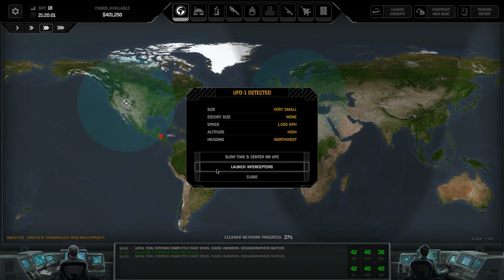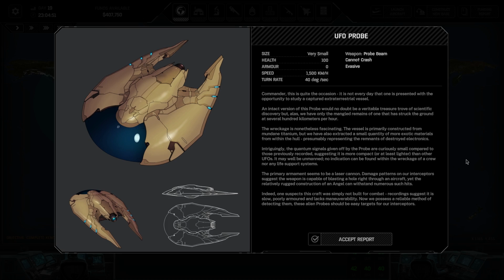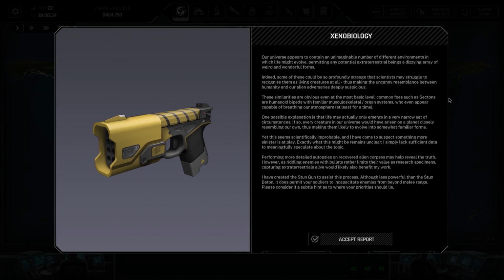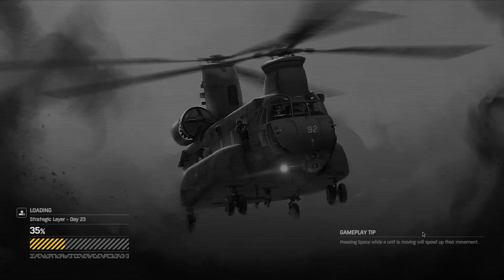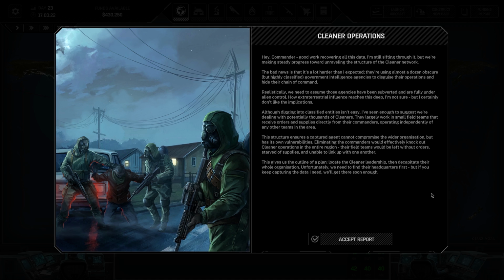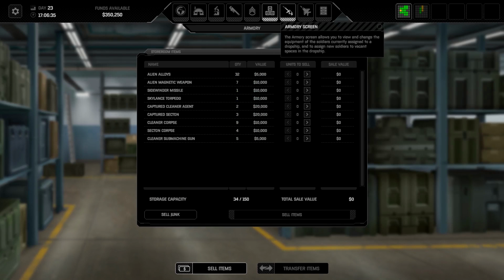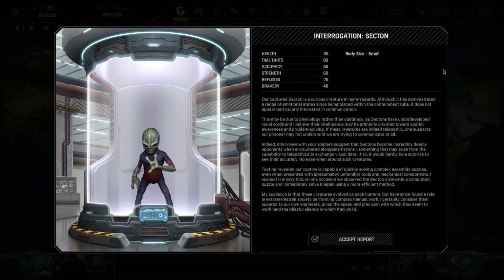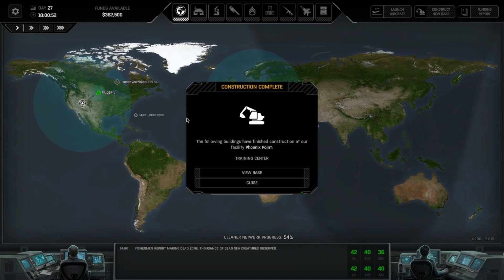Xenonauts 2 (EA v3) - Ep. 03: A Clean Escape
Today, we're being detained without probe-able cause!
Time for a clean escape.

00:00 Probe-able cause.
07:28 A clean escape. (Combat)
32:23 Just a Sec.
40:00 Outro & Special Thanks!

Raider Captain: Alois, CrowkingLoR, Dragonmatrix7, Drakiith, EerieV23, EgonAlter, Exsellsior, Gottlieb, James Trimmier, Kazorm, Mark Giemza, Nathan Welch Jr, OverlordPherom, RandomPassrby, RobbyB, Tomasz Piątkowski, Triphoppenskip, and Valinrook!

Veteran Raiders: Blaine Landowski, Dale Johnson, EpicSeymore, Indiana Smith, Jeremy Wirth, kasves, killerMinnow, Lady Shayna, Laura and Mike, Leroynukenson, Nerd_Prof, Raximus Savvage, Sam Russell, Shara, Shaun Orpen, Short trek Hero, Silencer, Terry Williams, The Link King, TheBookThief, Todd Cline, Valinrook, and Zarmal!

Honorary Raiders: Alexander Hochbaum, Arrow1bowmen, austin fagan, Ben Hollingshead, Benjamin Grey, BOZE77, C1s, Christian, Chronosaur, Comrade Robot, David Pascall, EerieV23, Ego2, Ethan VonderWeid, flamebeard, Foetwain0, Hextoler, Icestormshadow, ittahbaw, Kim Jensen, Loolaloo, Mariusz Perzyna, Matt Harris, mclouj, Oil of Hope, Optimal 2, Peter, RobH, Served Cold, Steve Saksa, Timothy LaRose, and Vertigo322!

Raiders-in-Training: Adam Lacko, Amos B, AN, Austyn Pence, Chai Tea, Christepher McKenney, David Stuart, Dawen Liang, Dead Wolf, DentonEX, douglas9521, Duong Nguyen, Eben Kleinhans, Emma Long, Eric Speijers, exciting-burp, Gilborath, Gristoufle, Haldrahir, Henrik Jönsson, Henrik Reimer, hob0tron, john kotro, Jonathan Chisholm, King's Rook, Luke, Manlor, Nebojsa, NOD Goblin Nico, Nolan Burke, Oscar van Vliet, Patricia Murray, Purge, rashidhazim, Rick Kuiper, Robert Turner, Rod Batten, TheOgreTheKing, Thomas K Arata, vucrulez, and Yvreth!